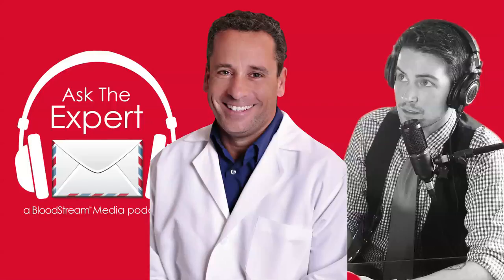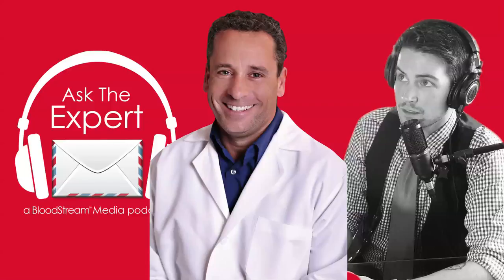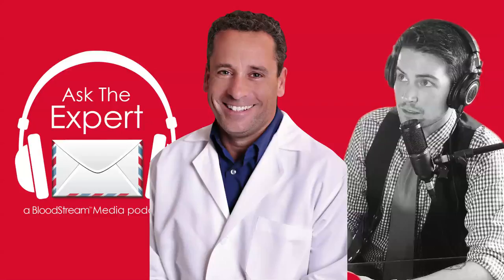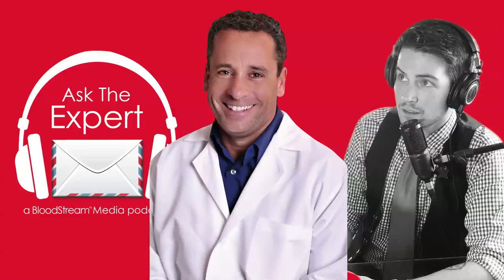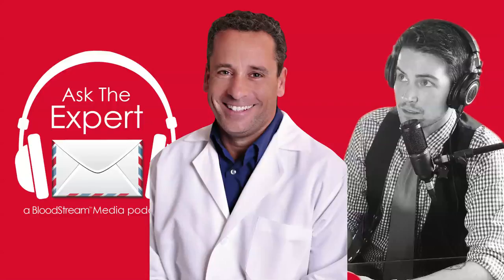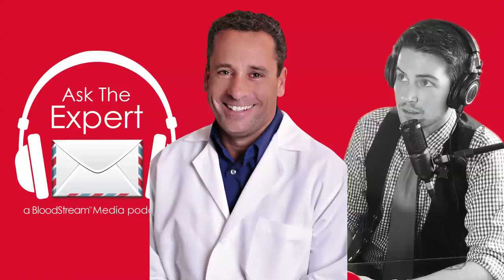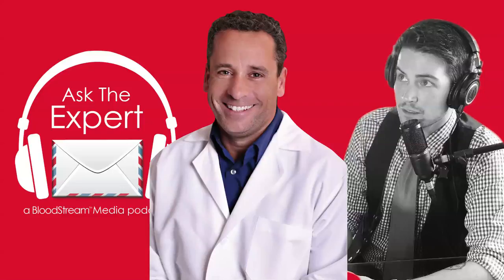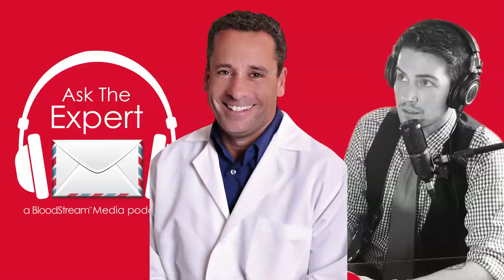Hemophilia Podcast - Ask The Expert - Inhibitors and New Therapies - Episode 11 [January 22nd, 2018]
The management of inhibitors continues to be one of the greatest challenges facing researchers, clinicians, and patients with hemophilia. Thankfully we seem to have taken a giant step forward vis-a-vie the introduction of Hemlibra, the first and only subcutaneous treatment option for patients of all ages who have severe hemophilia A and inhibitors. But what exactly is this form of non-factor replacement therapy? How does it work? And what should patients and families impacted by hemophilia and inhibitors be thinking and asking their clinicians about? That’s what we’re here to discuss with this month’s guest, Dr. Guy Young. Welcome to Episode 11 - or our Inhibitors and New Therapies Episode - of the Ask The Expert Podcast!